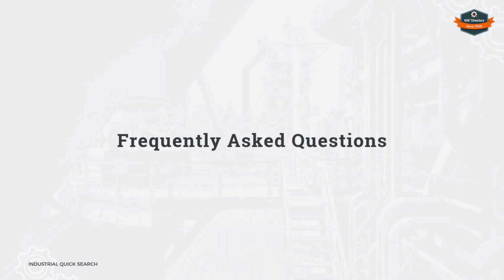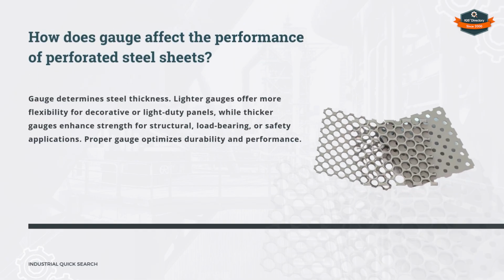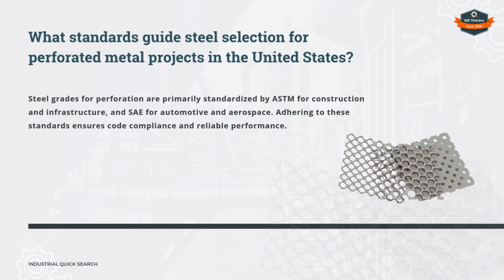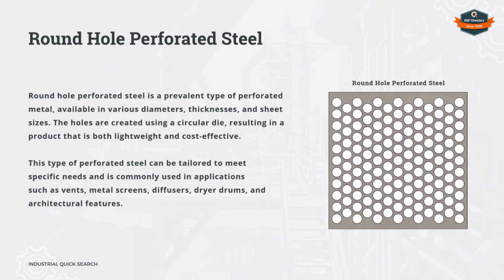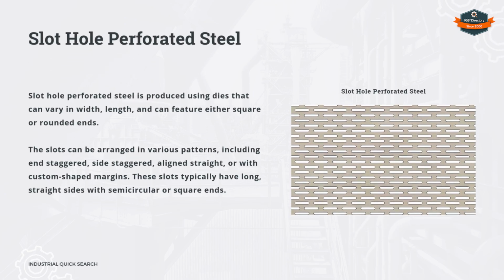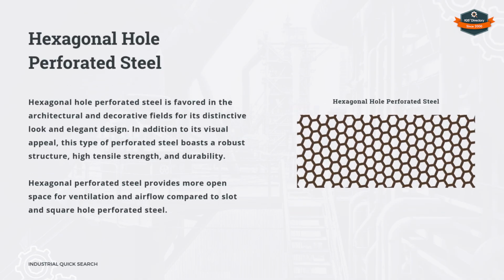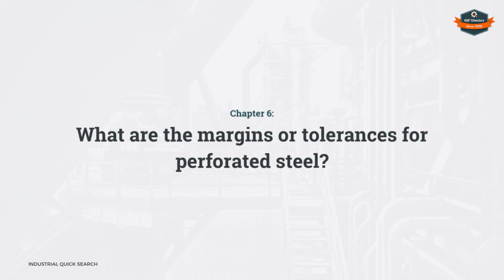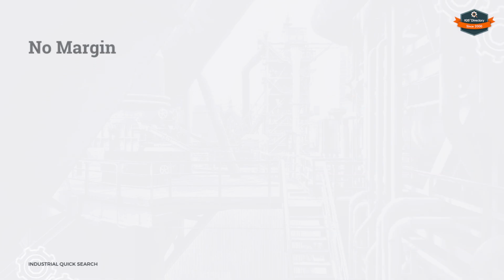Perforated Steel: The Complete Guide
Our updated Perforated Steel guide! In our all-new video, we discuss topics such as: what perforated steel is, perforated steel types, perforated steel uses, and much more…

Topics Covered:
00:00 – Introduction
00:24 – What is Perforated Steel?
00:41 – How Perforated Steel is Made?
05:52 – What are the Grades of Steel Used for Perforating?
08:58 – What shapes are available for perforated steel?
10:24 – What are the benefits of perforated steel?
11:45 – What are the margins or tolerances for perforated steel?
12:59 – Conclusion
13:13 – IQS Directory

Key Takeaways:
- Learn about the different types, properties, and applications of perforated steel.

Perfect for:  professionals, teams, and businesses wanting clear insights into perforated steel and its applications.